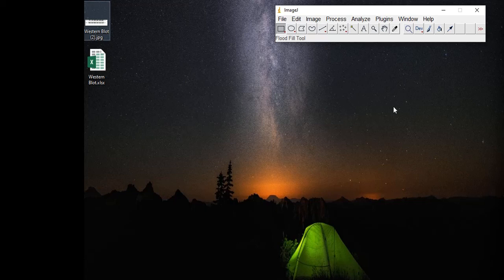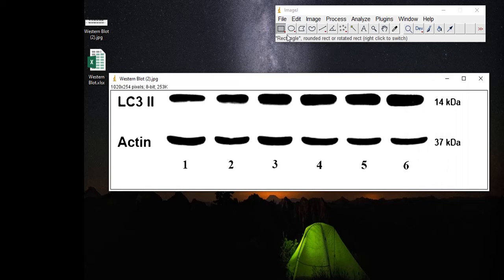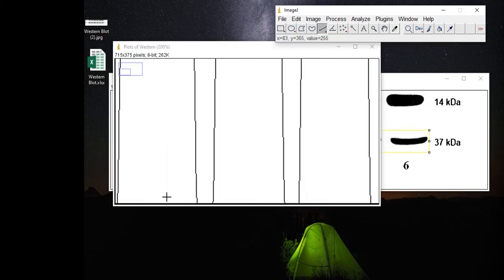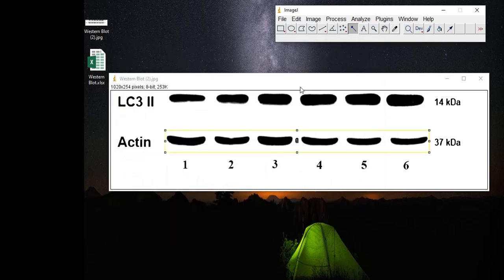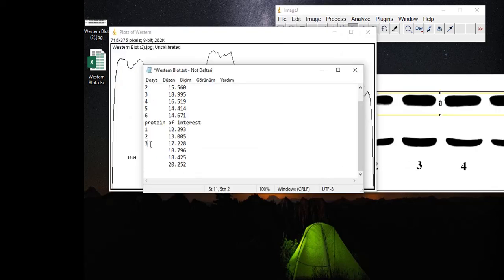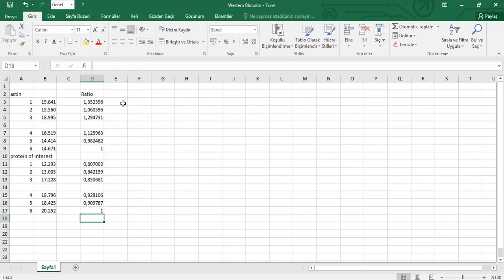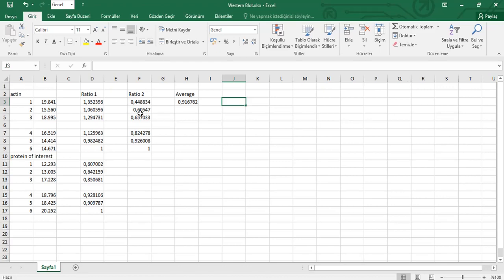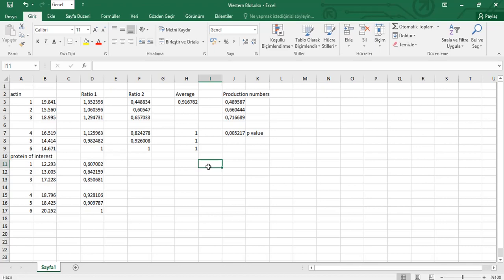Image J - Western Blot Analysis, by Şeyda Nur GİRGİN